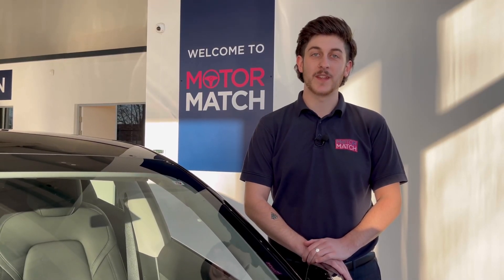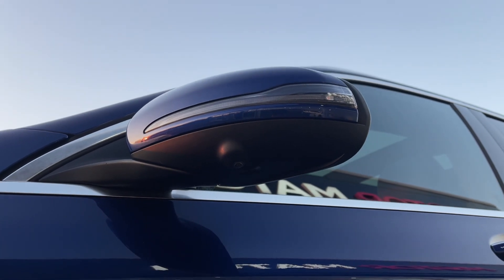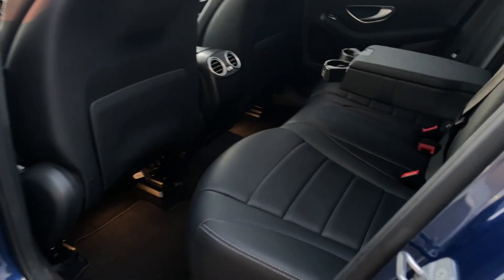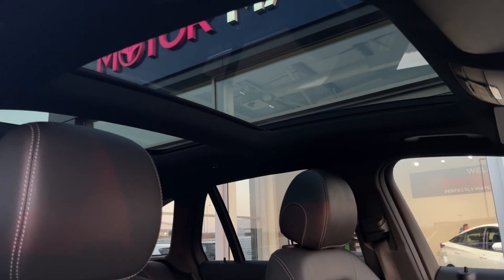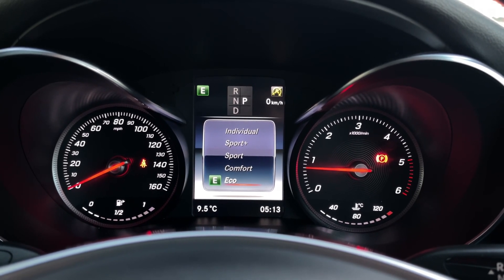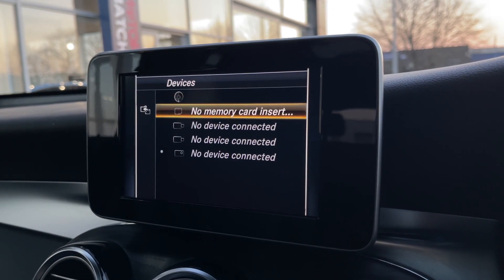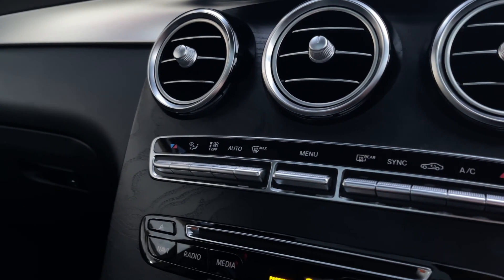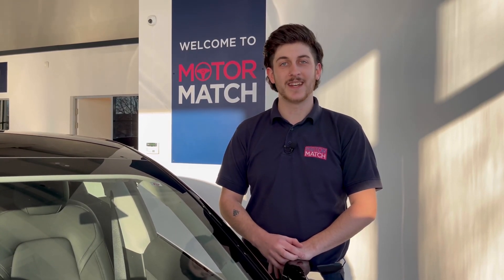Approved Used Mercedes-Benz GLC250d AMG Line Premium | Motor Match Chester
Just into our stock, this Mercedes-Benz GLC250d AMG Line Premium in Blue, is now available for sale from Chester.

Reg number: GY66OGB
Fuel: Diesel
Transmission: Automatic
Mileage: 50,985

Top Features
Electric Memory Seating
Panoramic Sunroof
360 Degree Camera System

Time Stamps
Introduction 0:00
Exterior Front Tour 0:06
Cockpit Tour 1:40
Contact Information 3:26